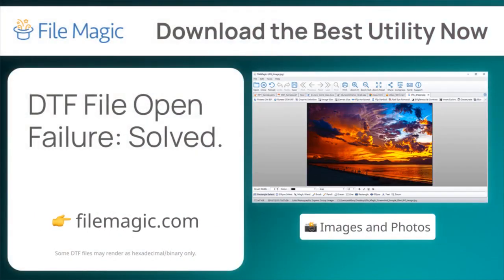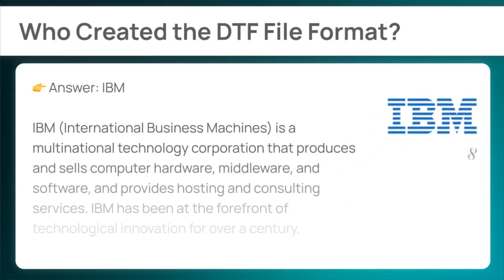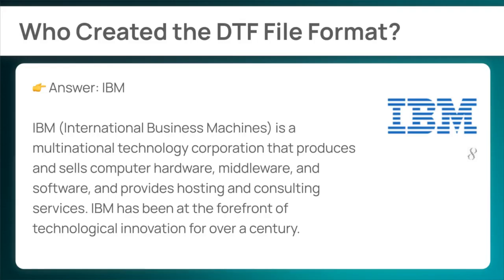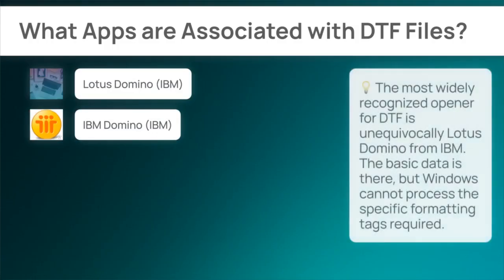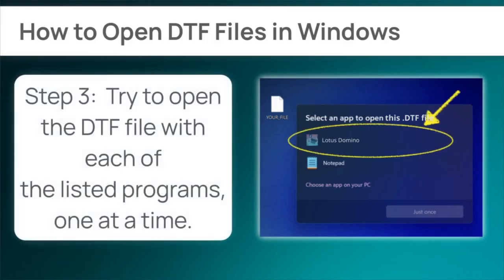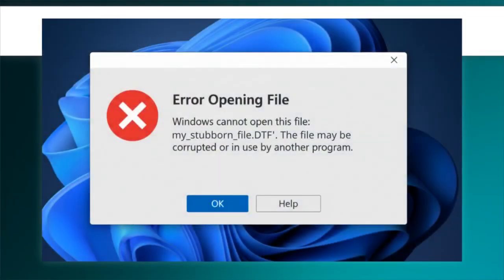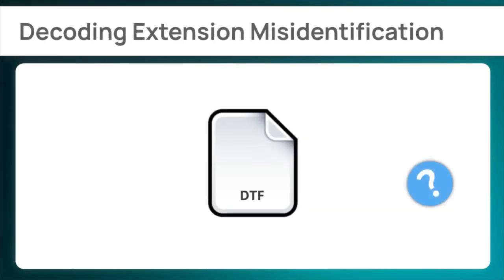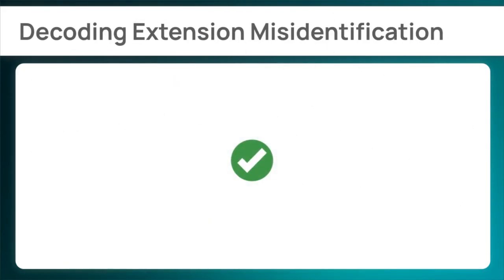How to Open DTF Files (IBM Lotus Domino)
Windows won’t open your Domino Database File format? That’s a common issue. In this short tutorial, I’ll explain how to open, view, and troubleshoot DTF files on Windows, including formats your PC doesn’t understand.

DTF files are structured according to the specifications of the Lotus Domino database system. They may contain indexed data for rapid searching and retrieval, as well as metadata describing the structure and relationships within the database. The internal format is proprietary to Lotus Domino, requiring specific software for proper interpretation and manipulation.

Download Universal File Viewer (Recommended): Recommended tool instantly open DTF files (and 200+ more formats) with File Magic.

▶ The DTF Solution:

- Discover the purpose of the DTF file
- Choose the best software to open DTF
- Rebuild corrupted DTF file associations
- How to Check Corruption
- Fix common Windows errors that block DTF files
- Find out when and why the DTF file format was developed
- How to Use Lotus Domino

Timestamps:

00:00 - Introduction
00:26 - DTF File Basics
00:48 - DTF Format Layout and Structure
01:12 - Viewing DTF Files
01:57 - Typical DTF Errors